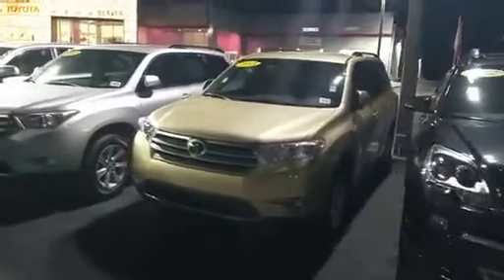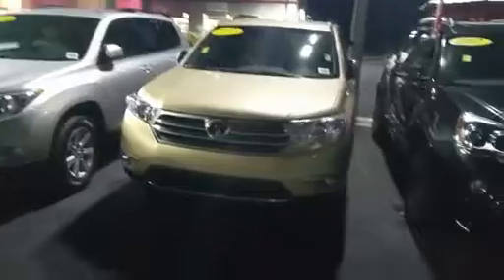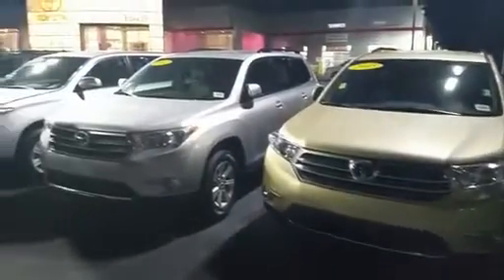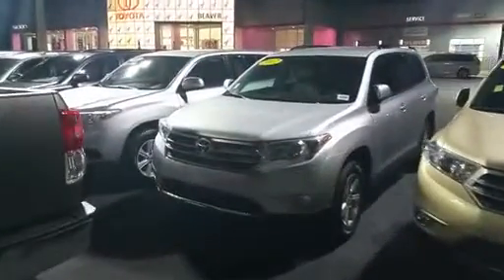Beaver Toyota St. Augustine Walkaround Video of Beaver Toyota 2013 Toyota Highlander